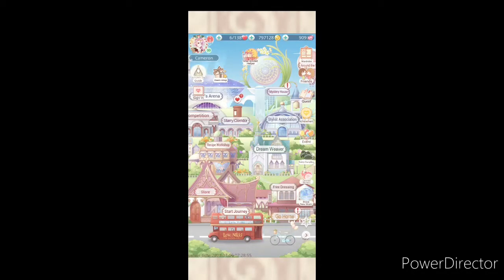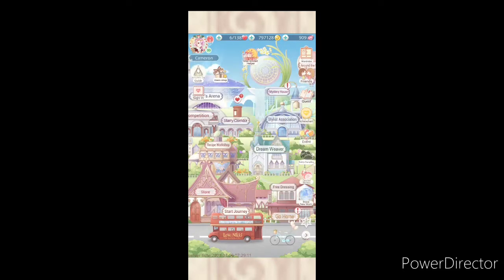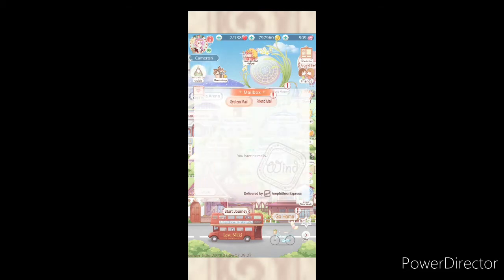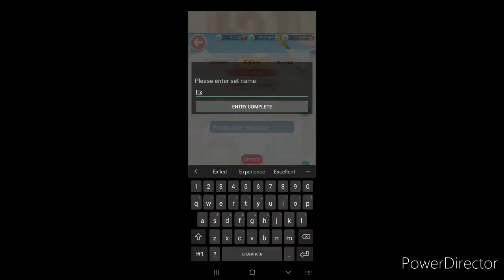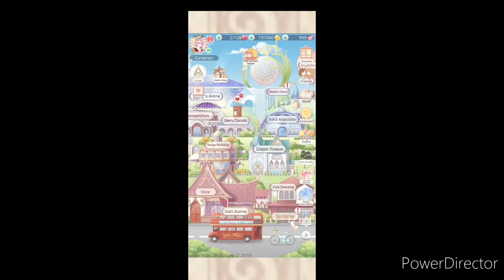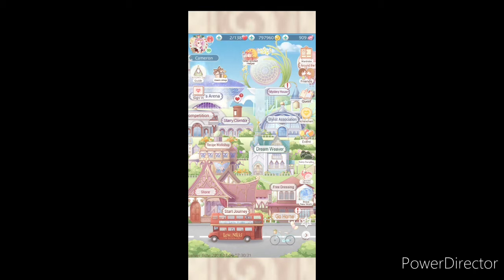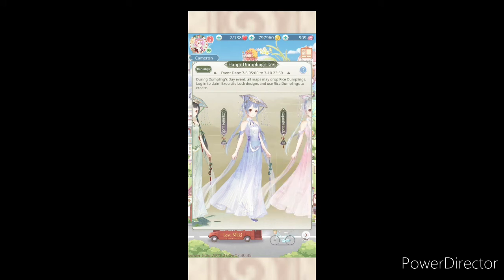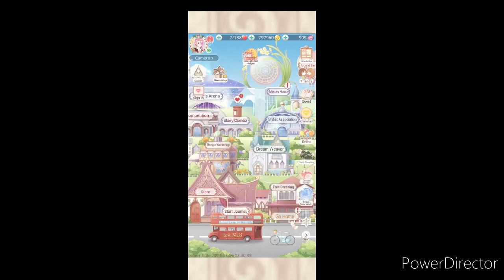Dainty Dumplings Bug | Love Nikki Dress Up Queen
Let's hope they get on this fast 😁